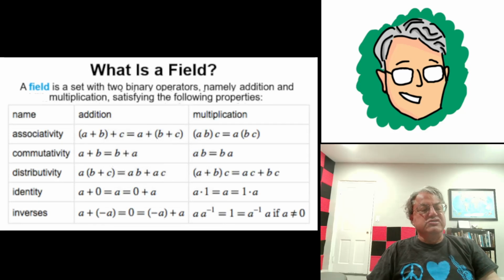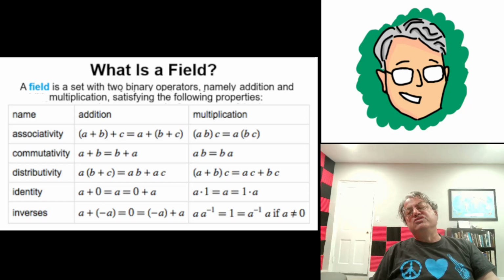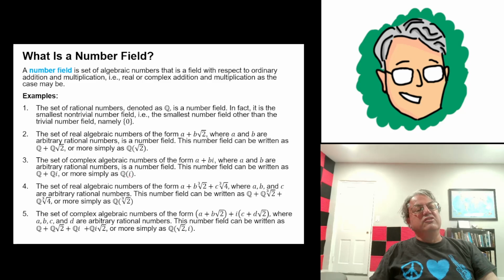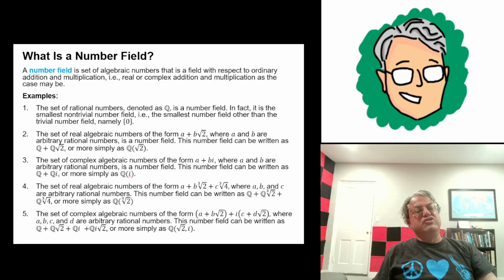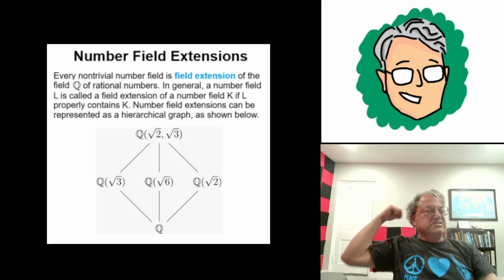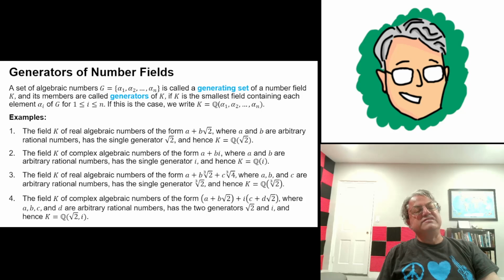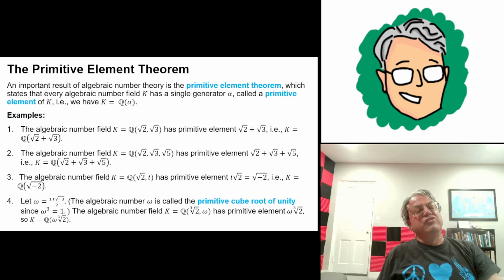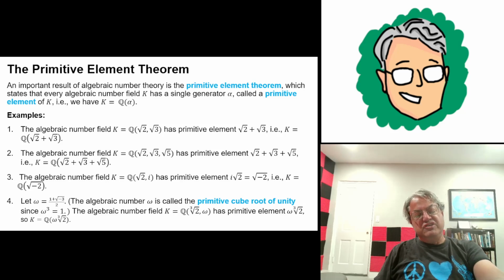Algebraic Number Theory, Lesson 2: Number Fields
In this second lesson of my series on algebraic number theory, I define and discuss number fields, i.e., fields of algebraic numbers, and provide some examples.